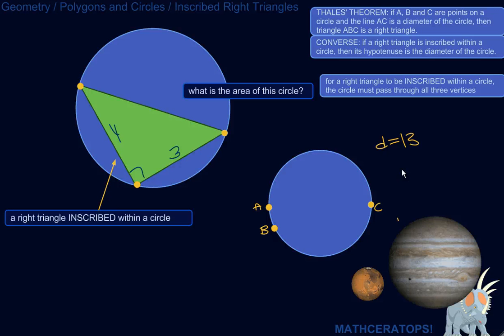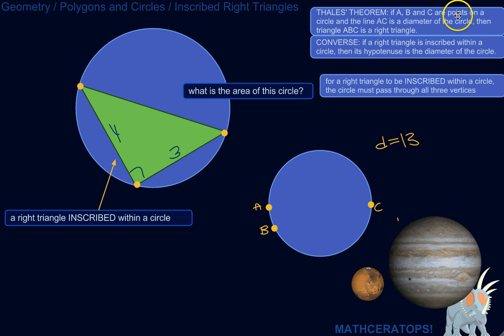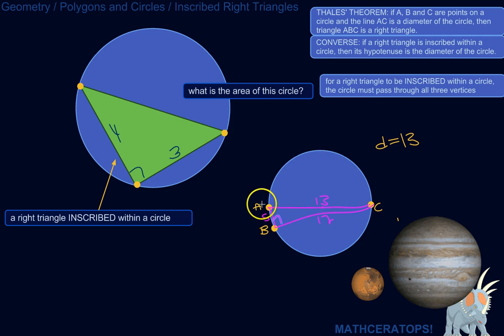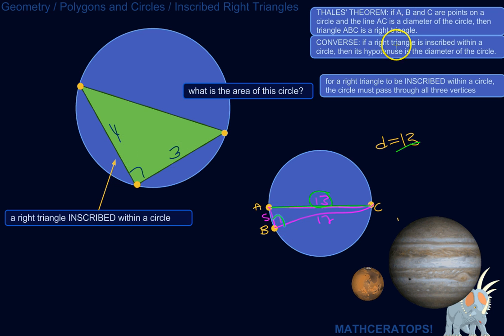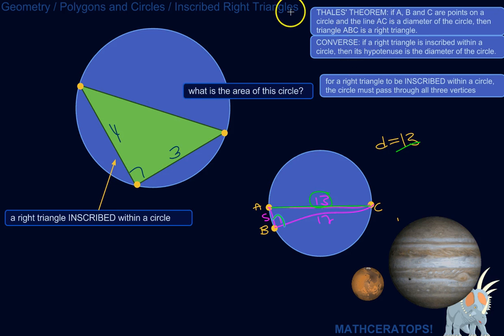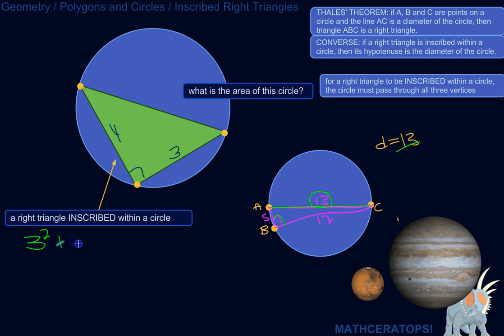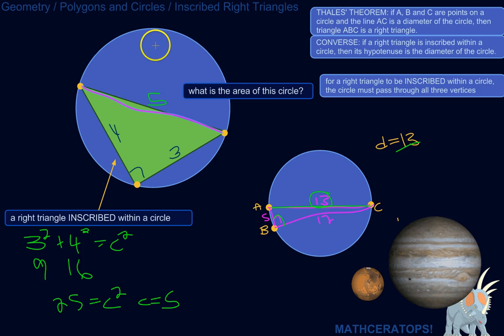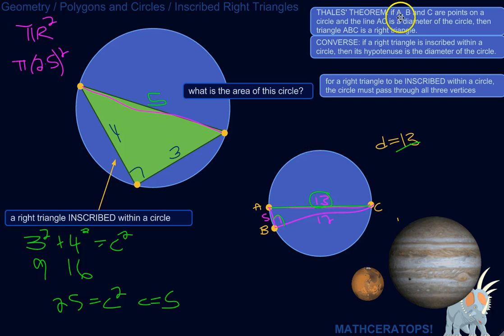Inscribed Right Triangles (Right Triangles Inside of Circles)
| In this lesson, I'll introduce you to Thales' Theorem that if the longest side of a triangle inscribed within a circle is the same length as the diameter of a circle, then that triangle is a right triangle, as well as the converse: if a right triangle is inscribed within a circle, the length of its hypotenuse is the diameter of the circle!